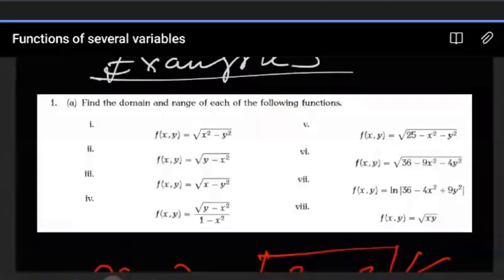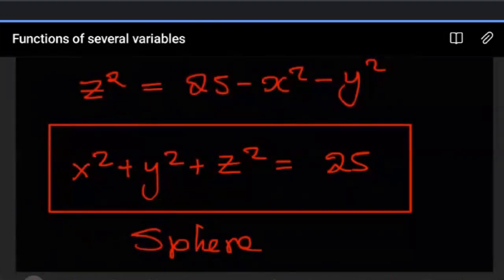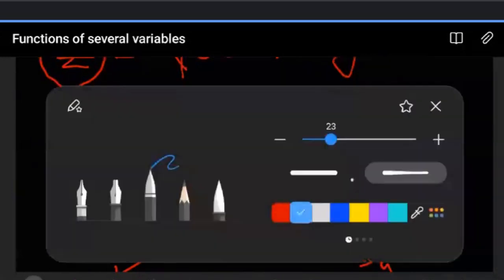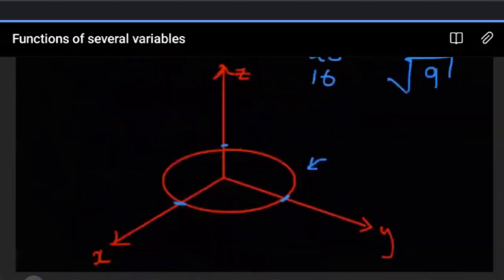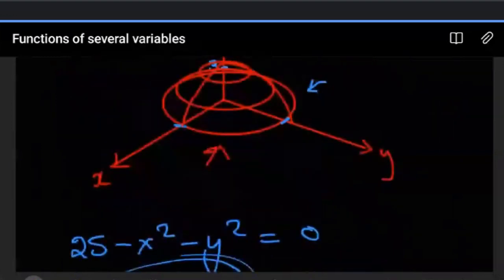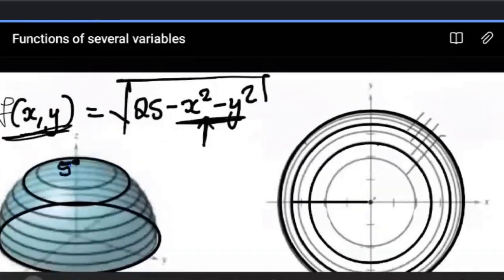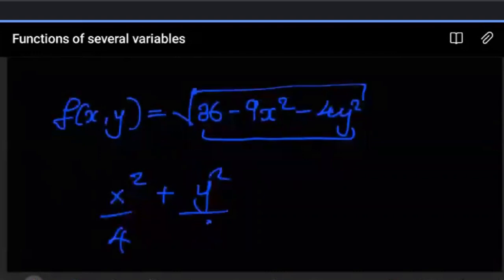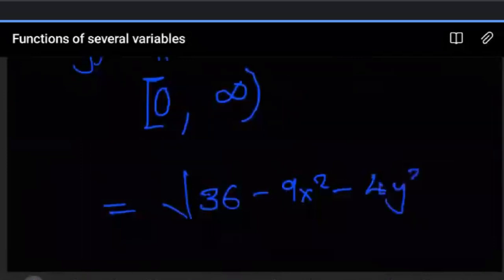The range for f(x,y)=sqrt(36-9x^2 - 4y^2))